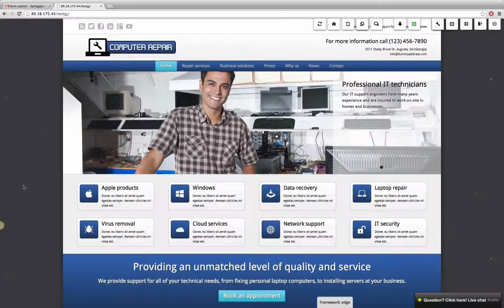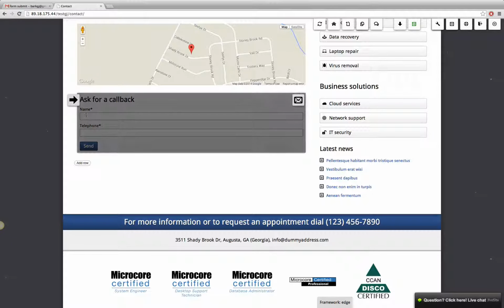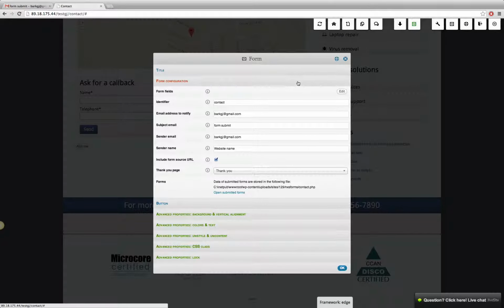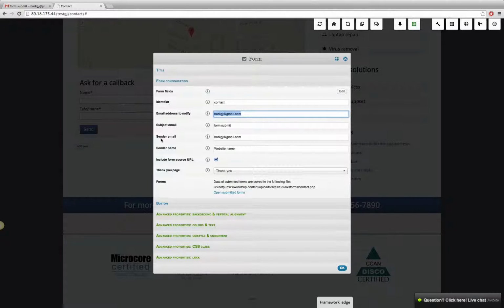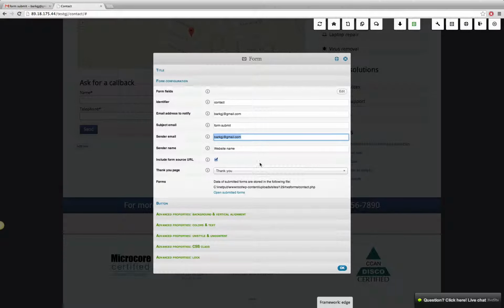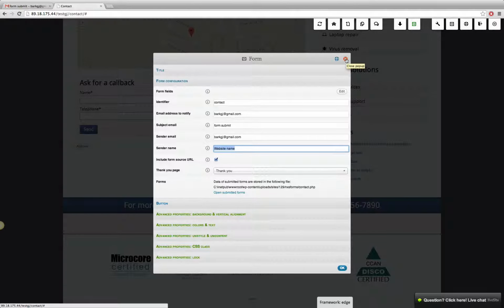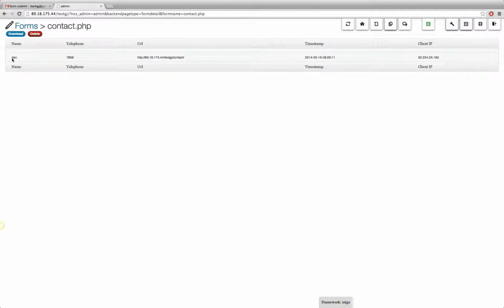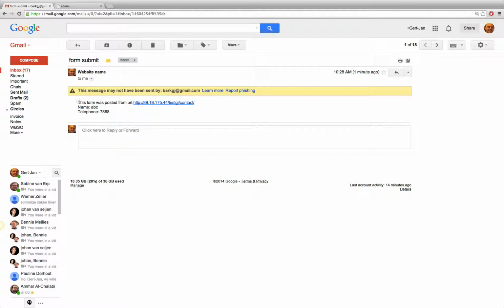How to configure an email form on your WordPress website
Its very practical to